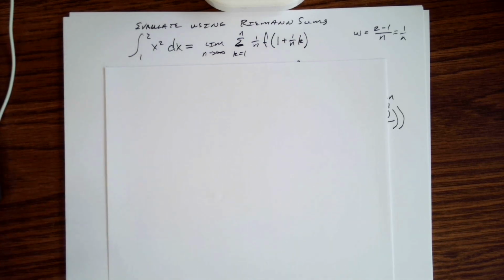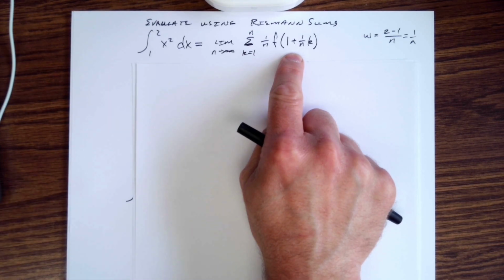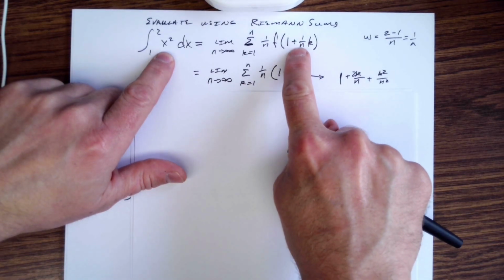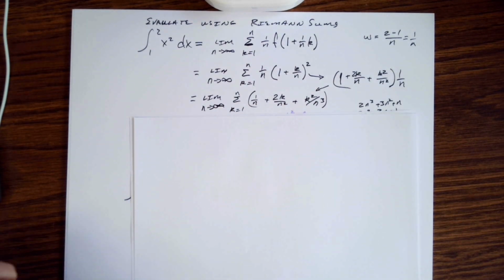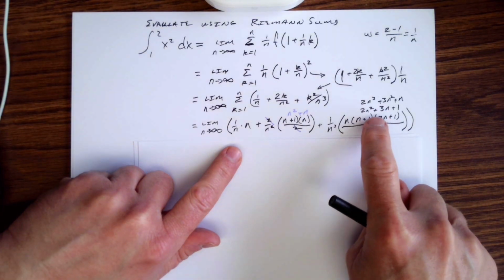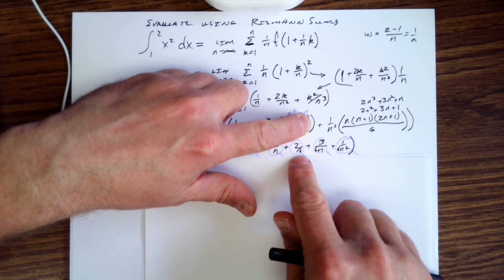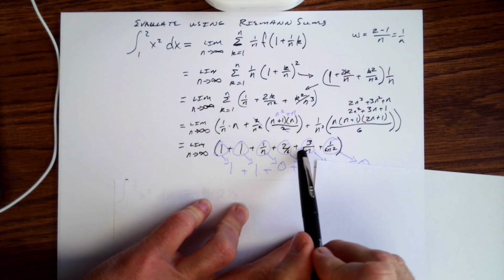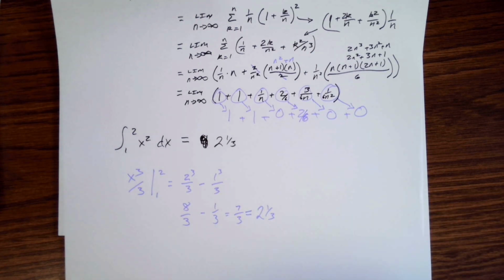RiemannEx for Integration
Example of using Riemann Sums to find a definite integral.